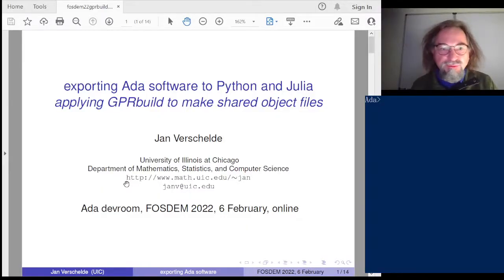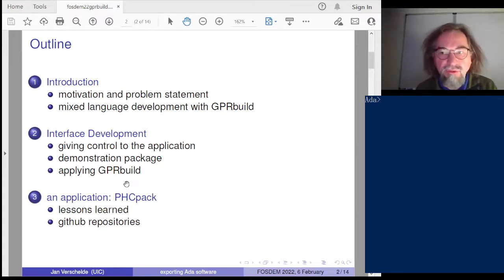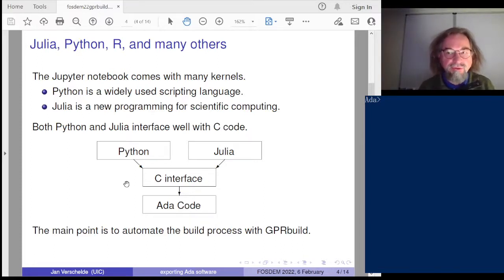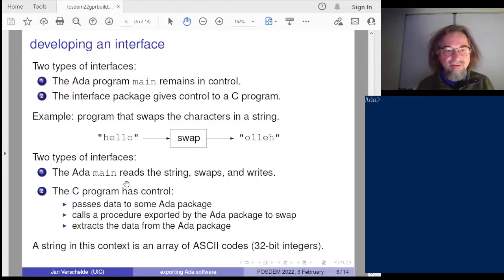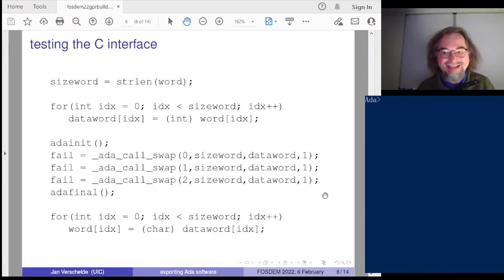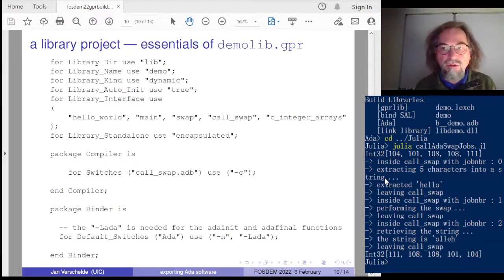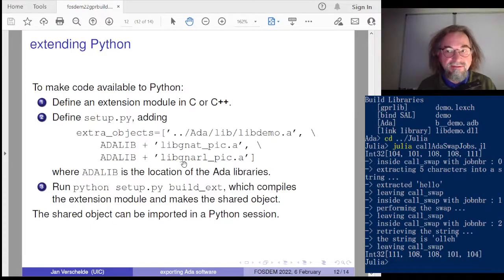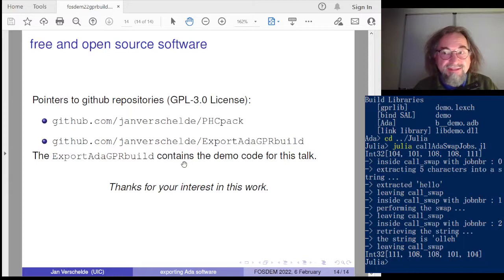FOSDEM 2022 - Exporting Ada Software to Python/Julia - Applying GPRbuild to make shared object files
Exporting Ada Software to Python and Julia - Applying GPRbuild to make shared object files: